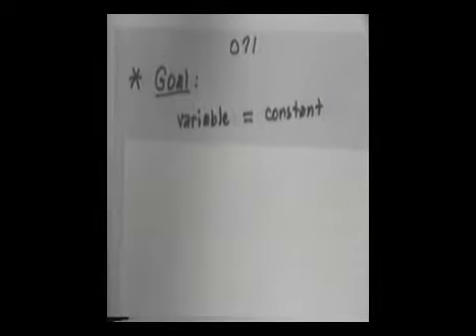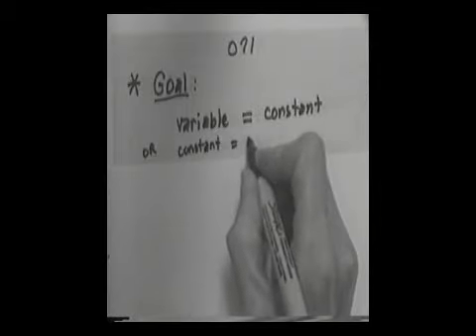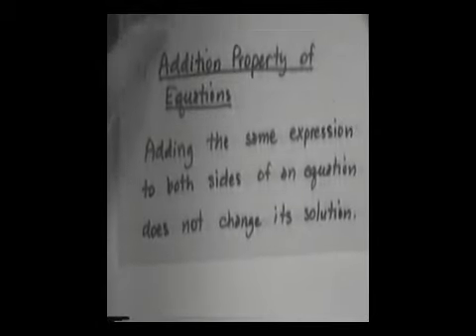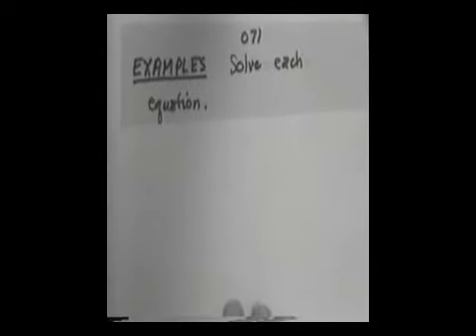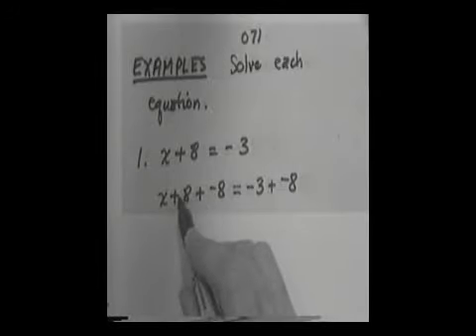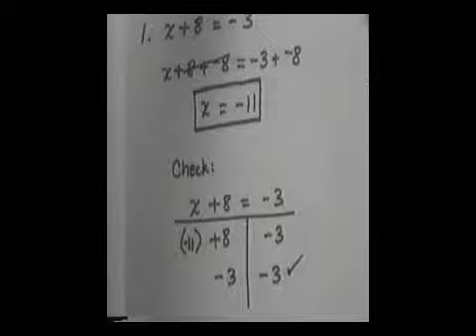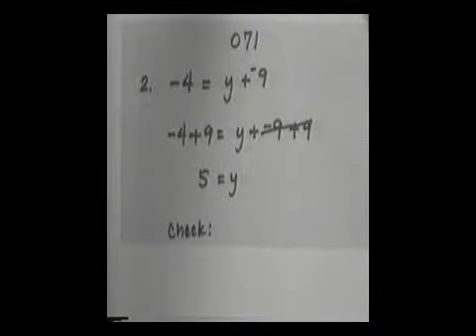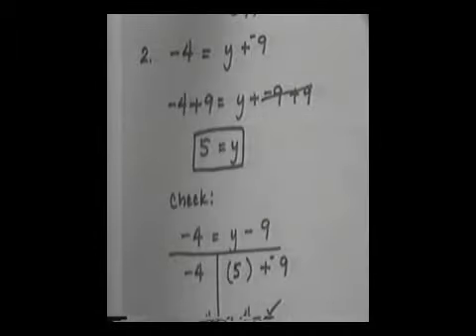Integers: Introduction to Equations Pt3